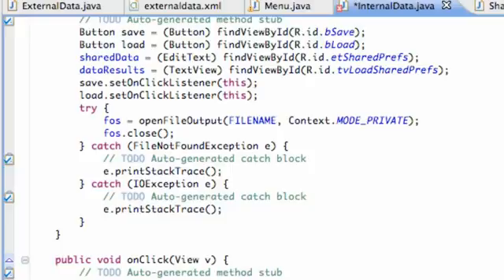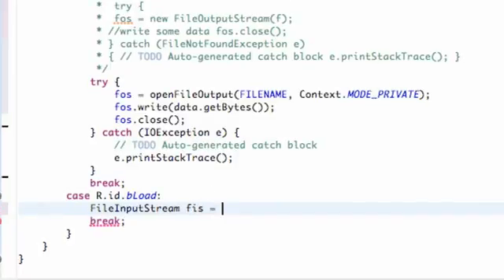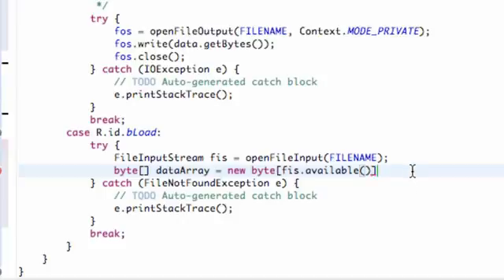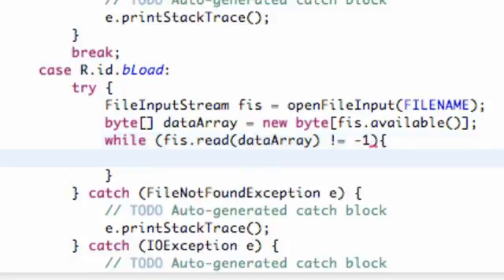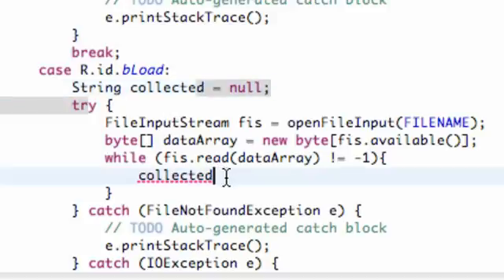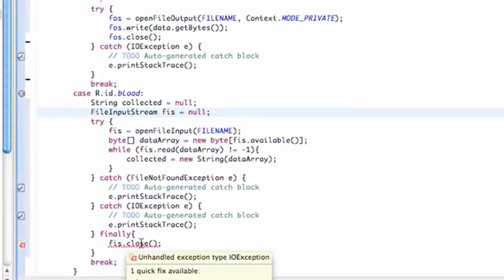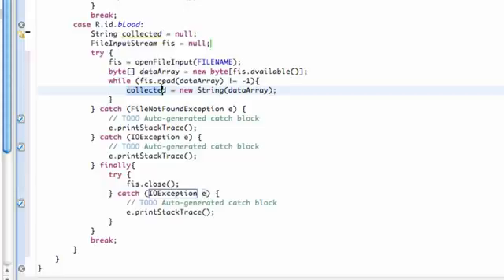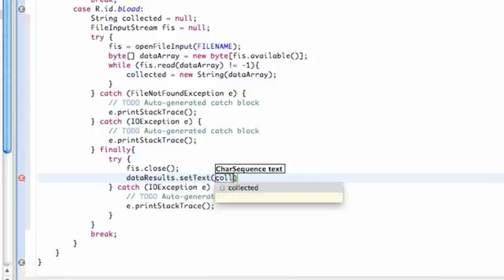Android Application Development 100 File Input Stream